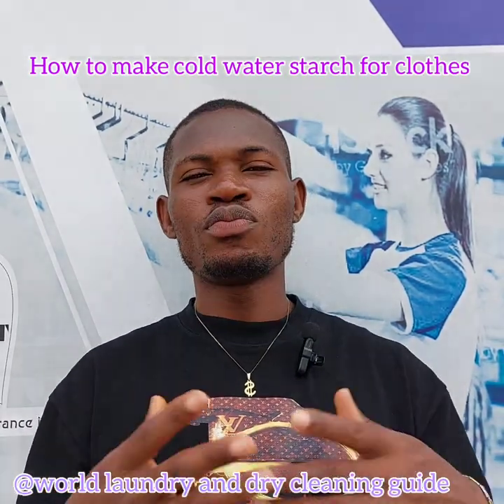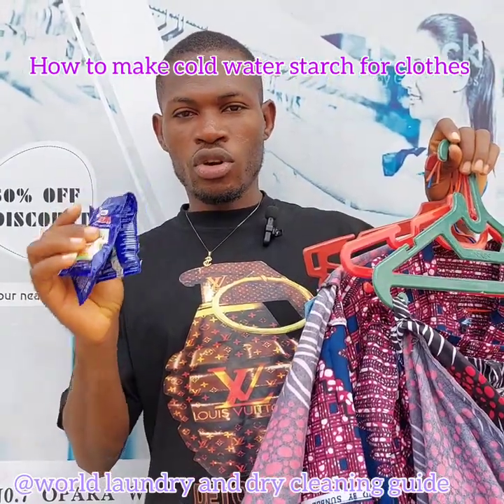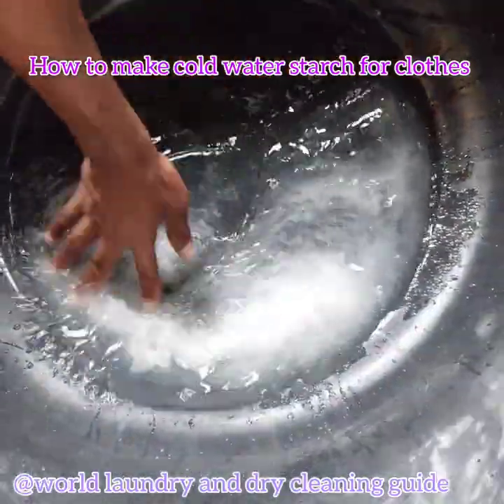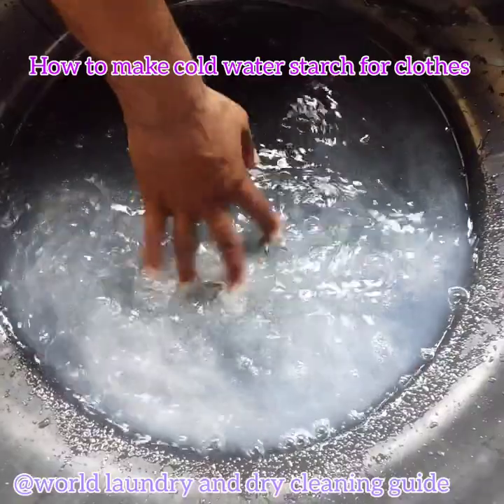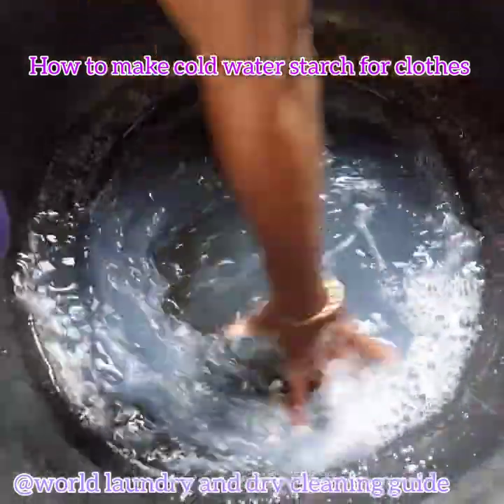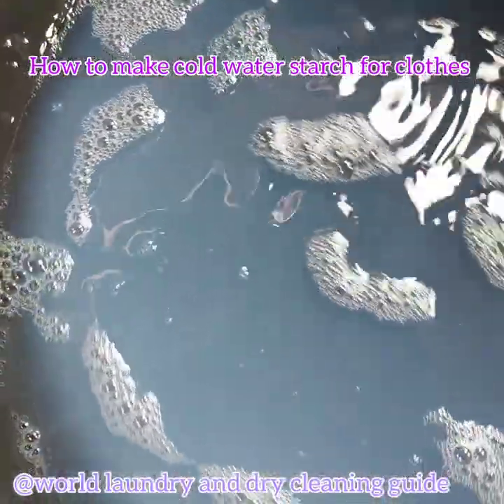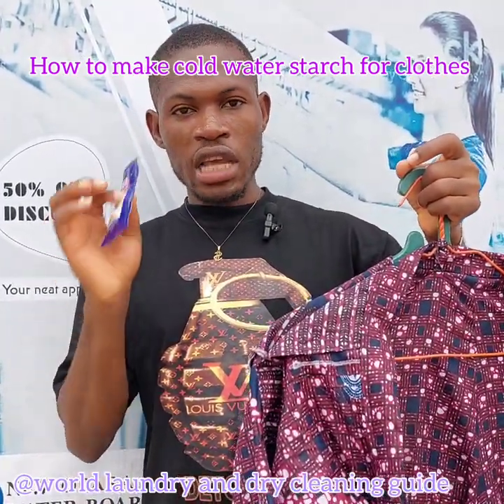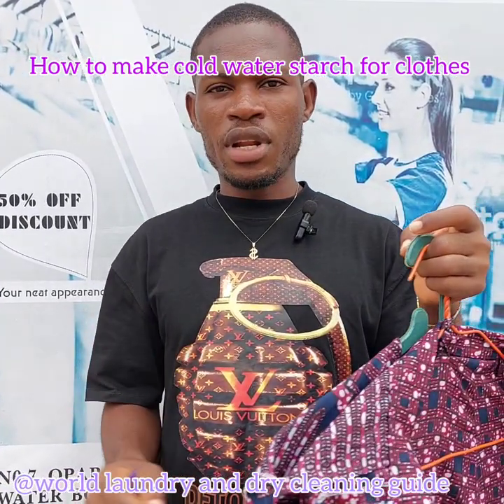how to make cold water starch for clothes